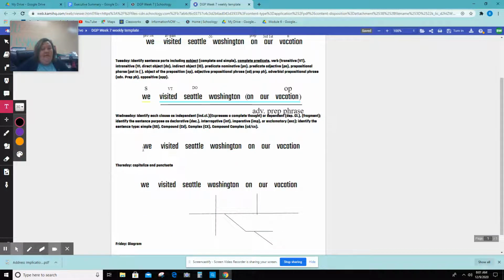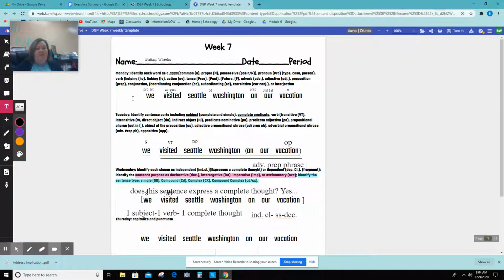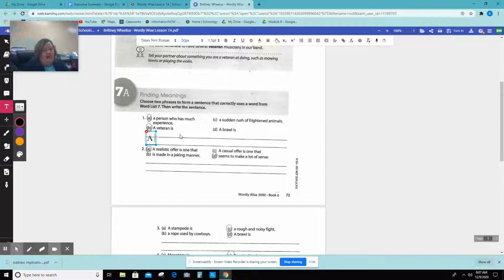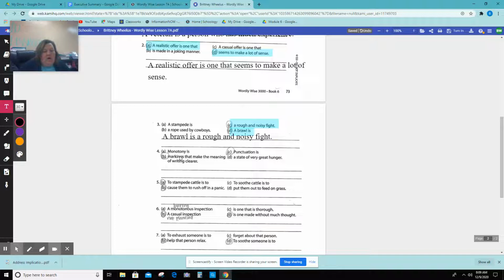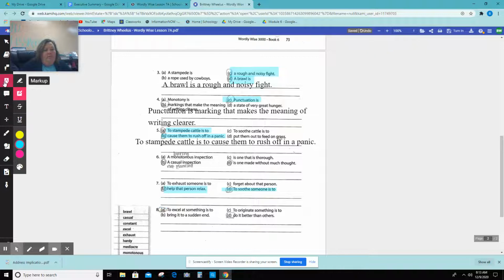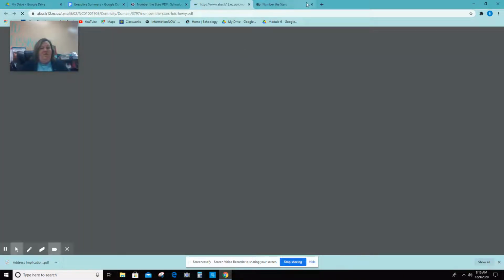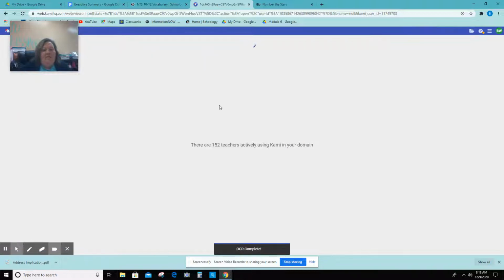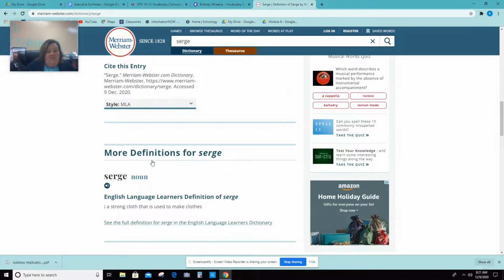Wednesday, Dec. 9th